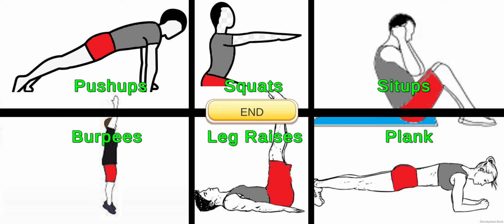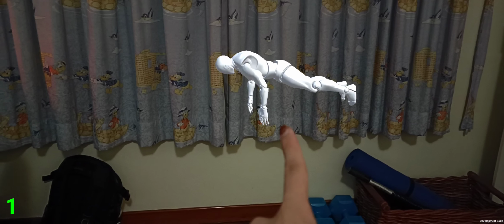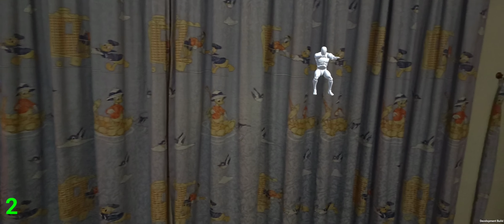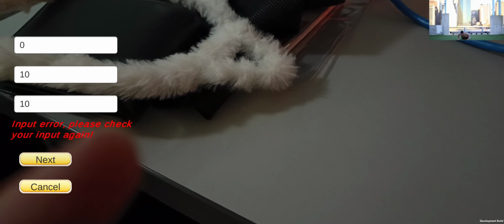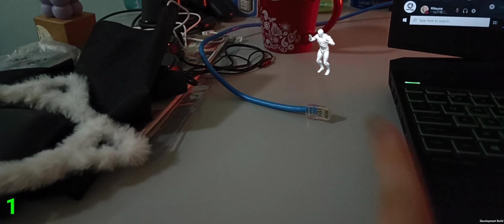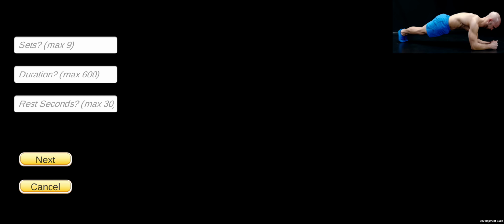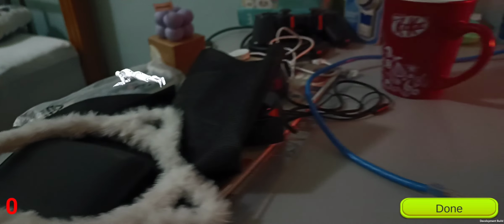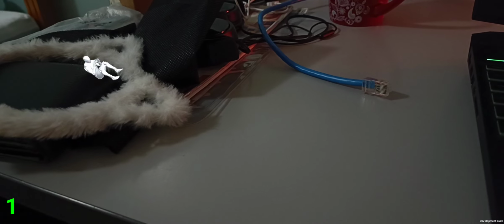Kitsune AR Calisthenics Demo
Teng Kwok Sang 0343089
Experiential Design Final Project Complete Experience